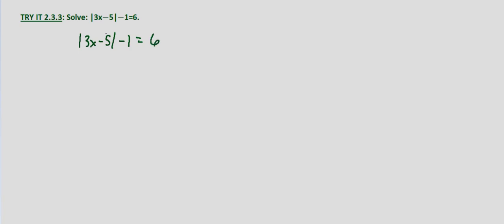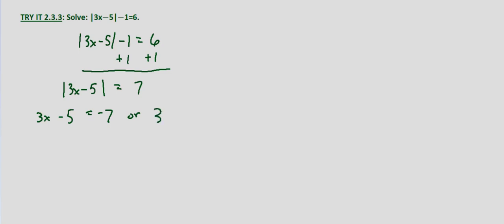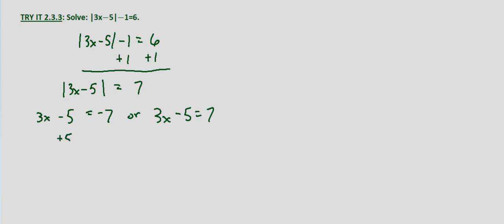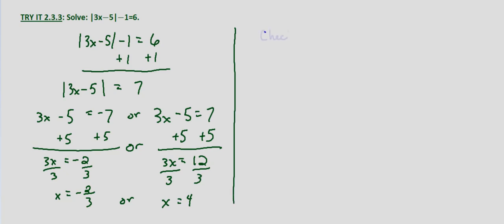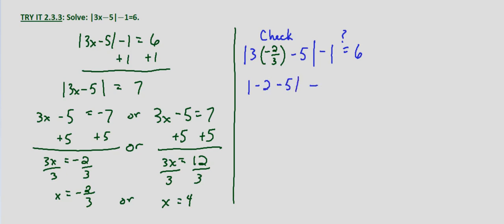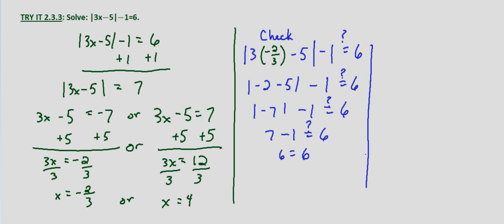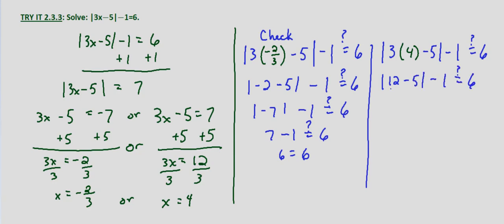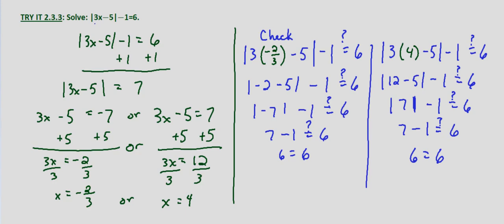Algebra II 2.3.3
Solve absolute value equation in a multi-step equation